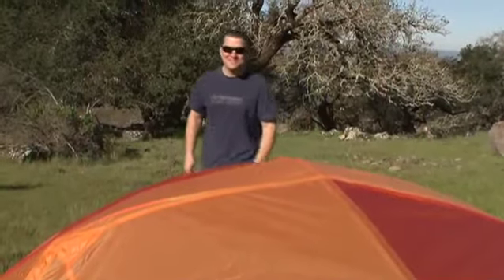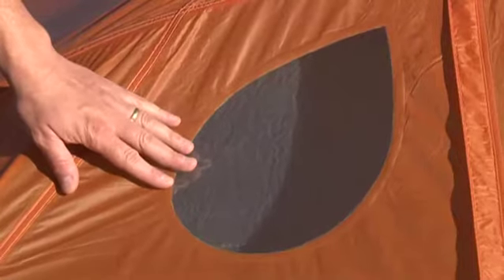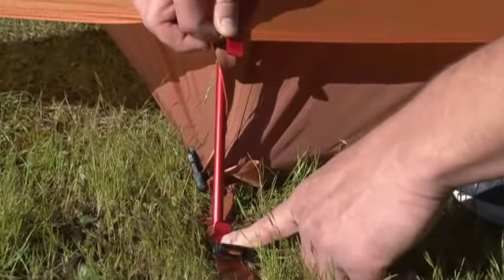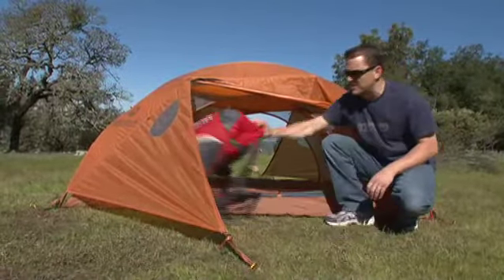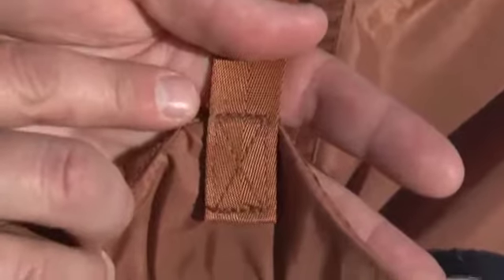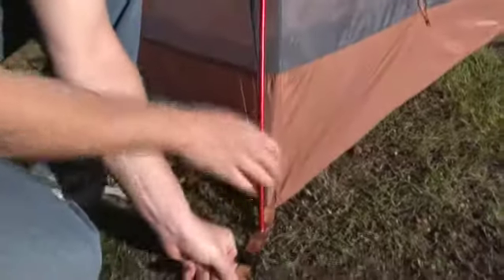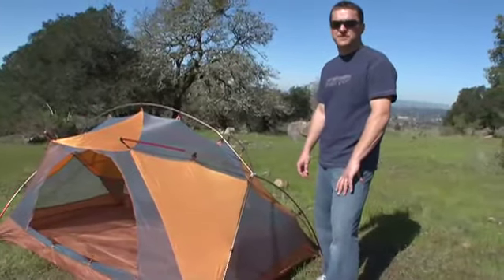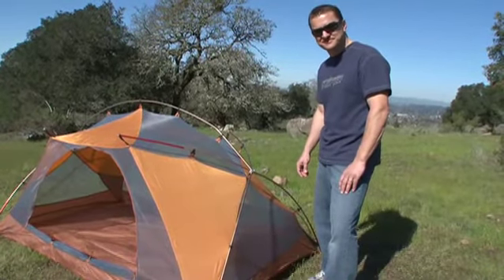Marmot Abode 2 Person Tent - Excellent backpacking / mountain tent featuring stay put pole system.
The Marmot Abode 2 Person Tent, is a great 2 person backpacking tent that does not stint on stability. Utilizing a unique pole system that crosses over midway through the ellipse, the Adobe is incredibly stable and sleeps two people comfortably. A fly vent helps to cool you in the heat, and no-drip doors are indispensable when the weather turns damp. Simple to use, yet versatile enough for use in a variety of camp settings.

FEATURES;

    *      DAC NSL Dual Diameter Green Poles
    *      New "Stay Put Pole" System - Stay Put
    *      Window Weld™ - Waterproof Window Construction Reduces Weight and Enhances Appearance
    *      Bare Bones Setup - Allows the Fly to be Used by Itself with Footprint to Make a Lightweight, Sturdy Shelter
    *      Catenary Cut Floor - Fully Waterproof Floor with Taped Seams Lifted Off the Ground
    *      Fly Vent for Moisture Dissipation - Adjustable flap for ventilation
    *      New Lightweight Clip - Lightweight Clip
    *      No Drip Doors
    *      Velcro™ Weld - Velcro Weld

TECH DETAILS
          o Maximum Weight:            5 lbs 9 oz / 2.523 kg
          o Minimum Weight:            5 lbs 6 oz / 2.438 kg
          o Dimensions:            41x54x90in / 104.1x137.2x228.6cm
          o Packed Size:            7 x 25 in / 17.8 x 63.5 cm
          o Vestibule Area:            19 sq ft / 1.8 sq m
          o Tent Poles:            3 / DAC NSL Poles
          o Floor Area:            33 sq ft / 3.1 sq m
          o Tent floor Material:            70d 100% Nylon PU 3000mm W/R, F/R
          o Tent canopy Material:            50d 100% Polyester Taffeta F/R
          o Tent fly Material:            40d 100% Nylon Ripstop, Silicon/PU 1800mm W/R, F/R